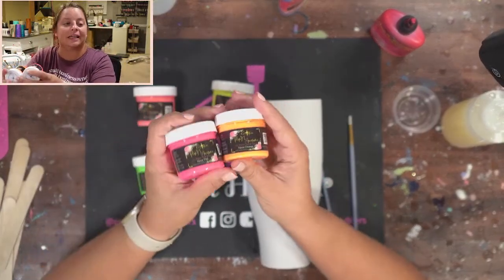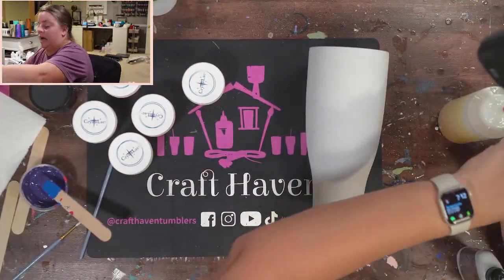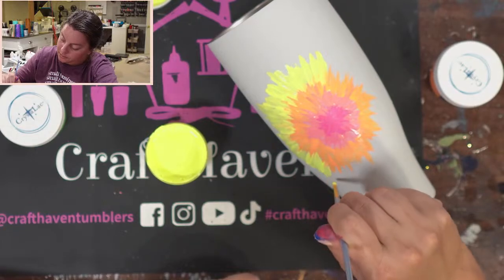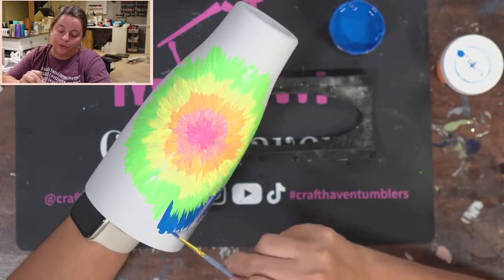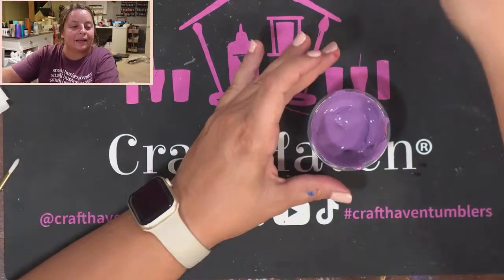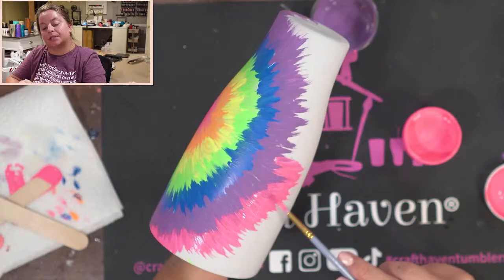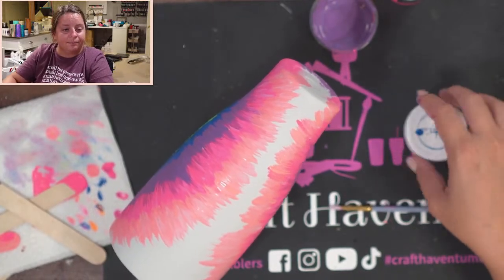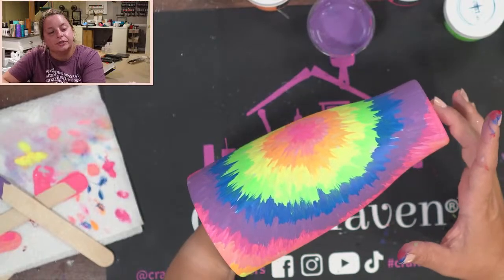🔴How to Paint a Tie Dye Tumbler NEON Design // LIVE Craft with me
📝 THE ESSENTIAL TUMBLER PLANNER

📧 EXCLUSIVE EMAILS: sign up to be a part of my exclusive email community where I send weekly tips

CRYSTALAC PRODUCTS
The CrystaLac Company

INKS:

TUMBLERS
Craft Haven
Code: alisoncrafts

AMAZON SUPPLIES

GLITTER
Queen Bee - PDB Creative Studio

Volkswagon, So Groovy, The Drive In - Glitter Dipped Sips

CAMERA & VIDEO EQUIPMENT:
Camera 1
Camera 2
SD Card

0:00 Intro & Supplies